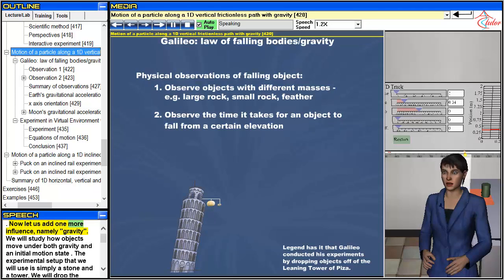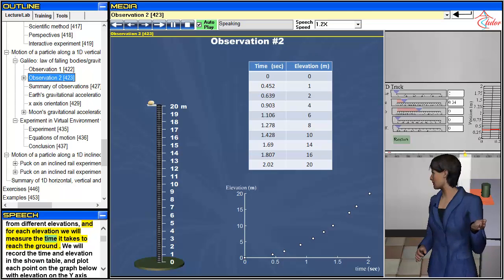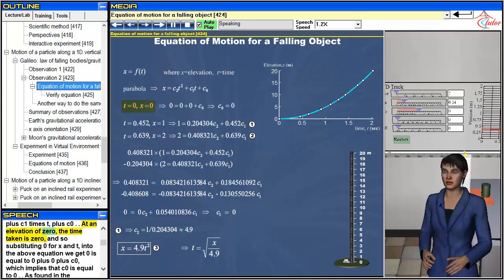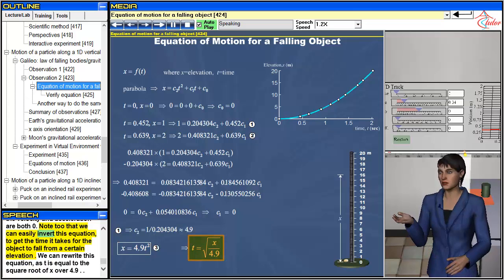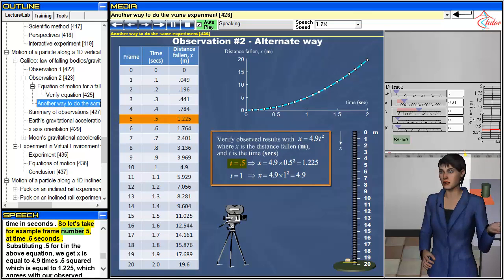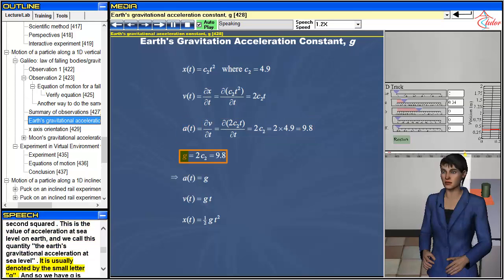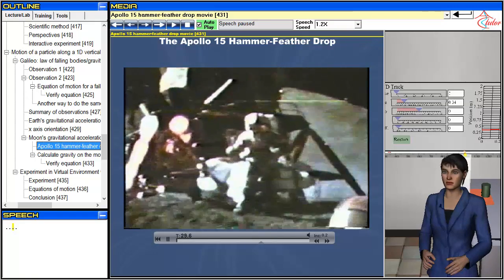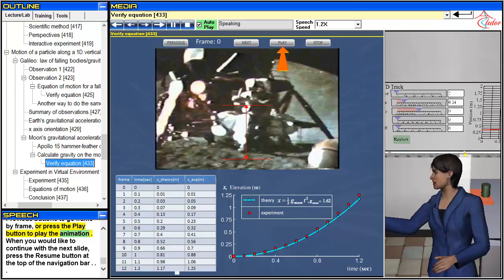Kinematics of Point Particle (15/19)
Lecture on kinematics of a point particle. Lecture 15/19 is on motion of a particle along a 1D vertical frictionless path with gravity